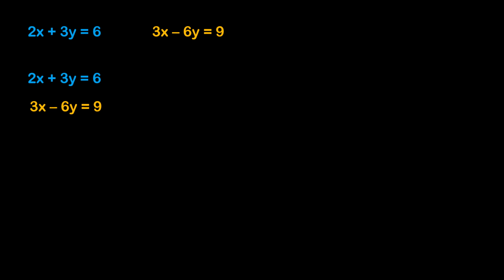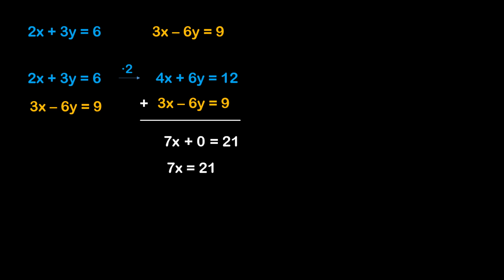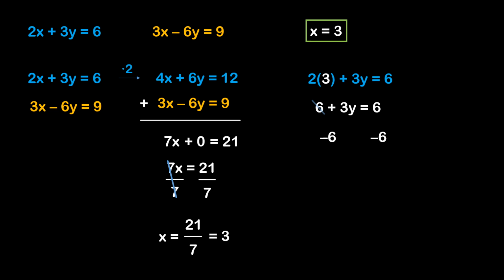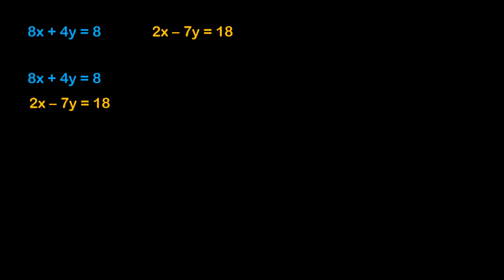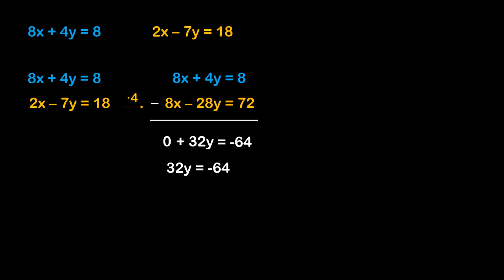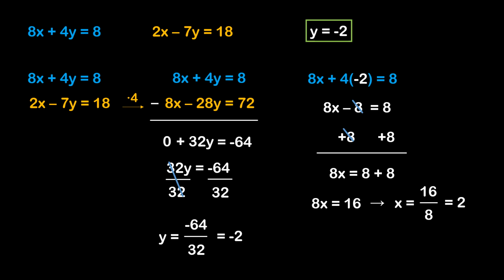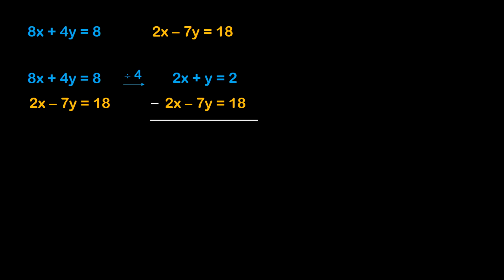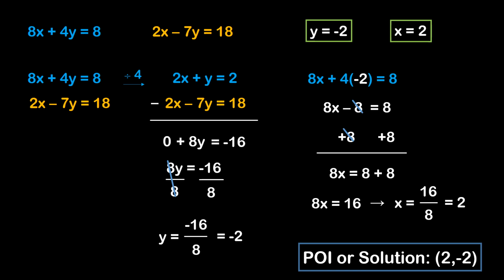Solving System of Linear Equations by Elimination 2